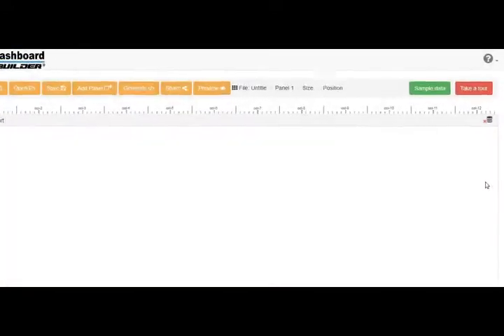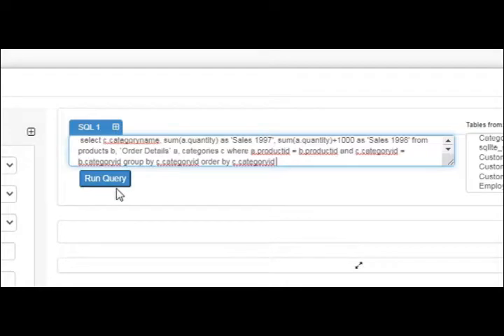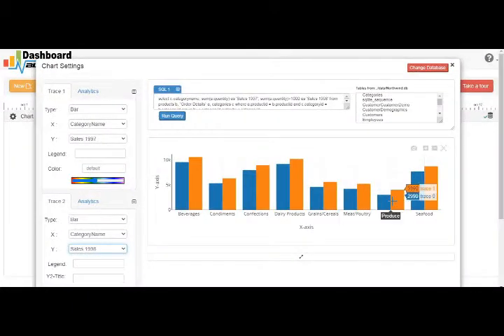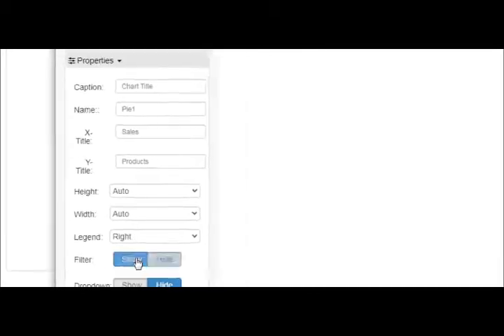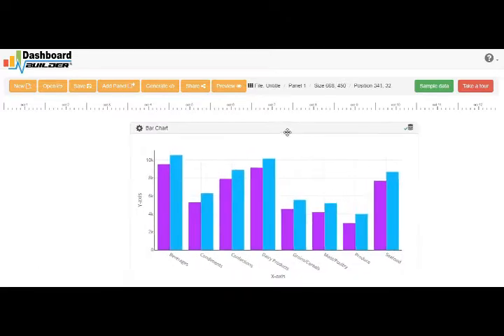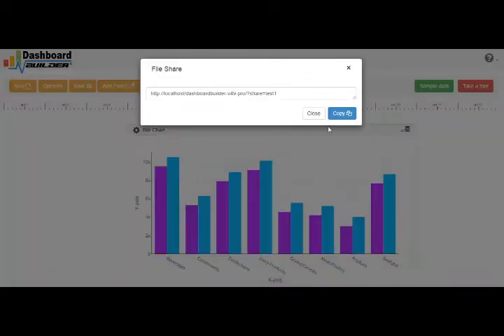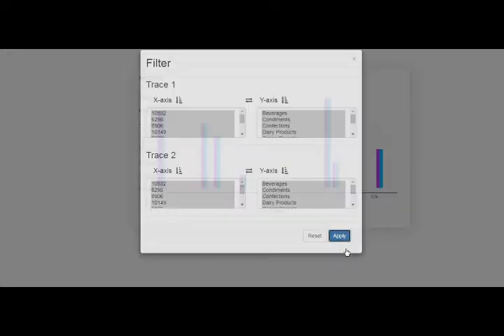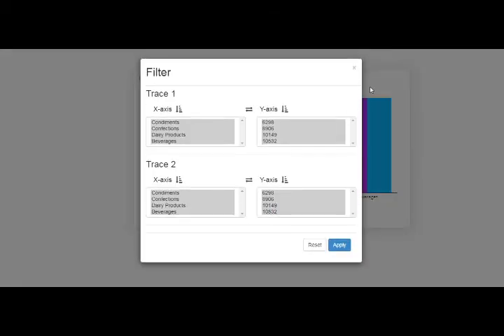How to apply a filter to a graph, chart or dashboard for viewers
Apply filter to a chart, graph, or dashboard. This video tutorial will help you to understand how to create a chart with filters for viewers with a step-by-step guide.

In this tutorial, the Dashboard Builder was used as a data visualization tool that comes with FREE and commercial versions. the Dashboard Builder is a drag-and-drop data visualization tool that requires no programming skill. It can be downloaded from this location